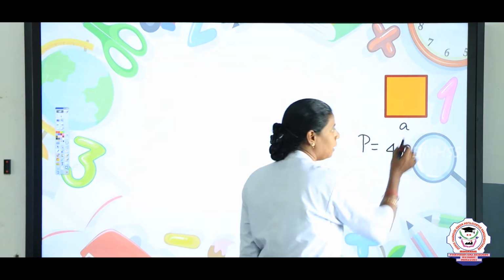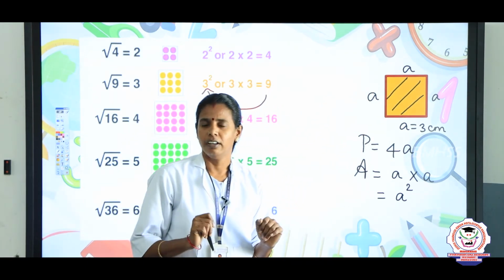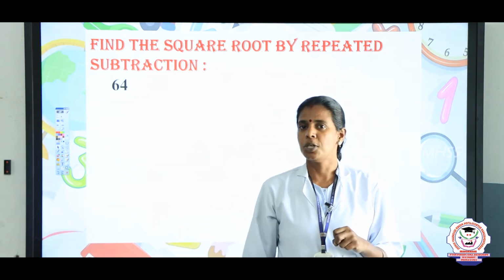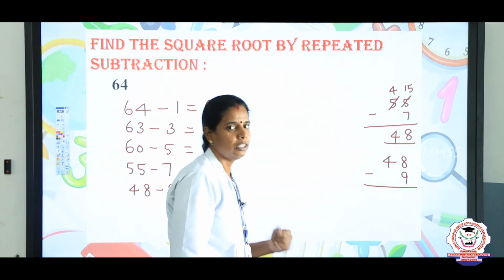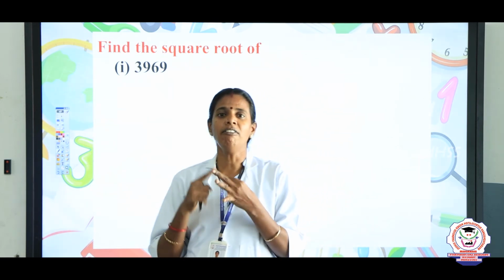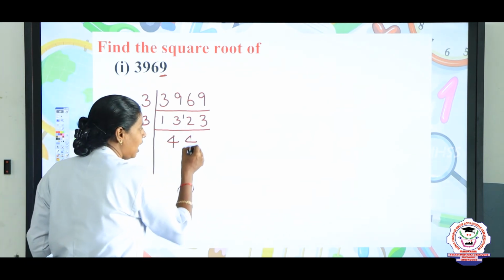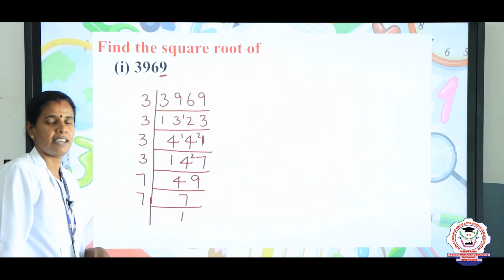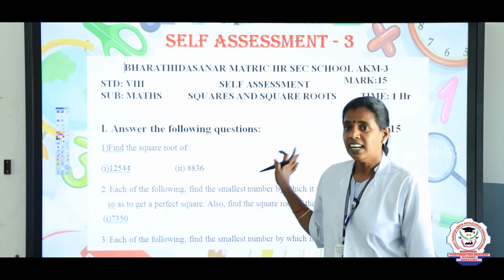Mathematics | Class 8 | Chapter 3 | Squares and square roots | Part 3 | Bharathidhasanar School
Mathematics | Class 8 |Chapter 3 | Squares and square roots | Part 3 explanation in English